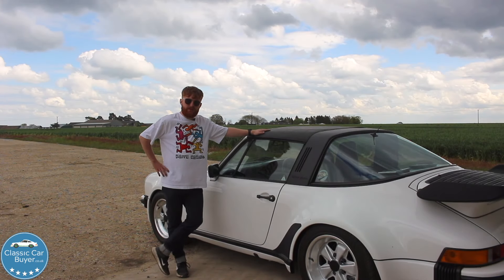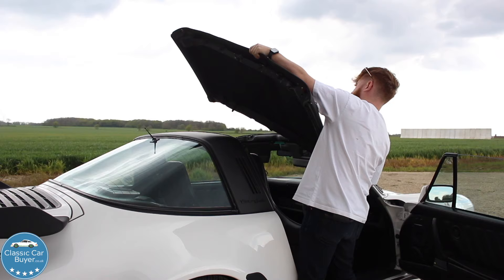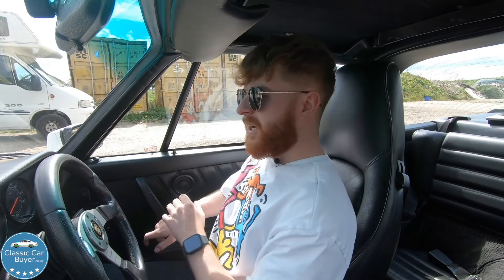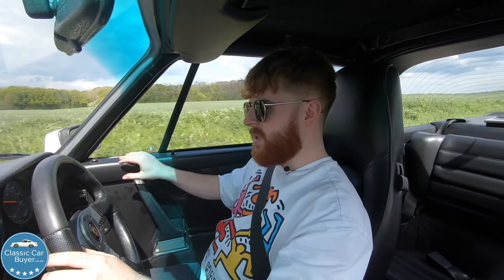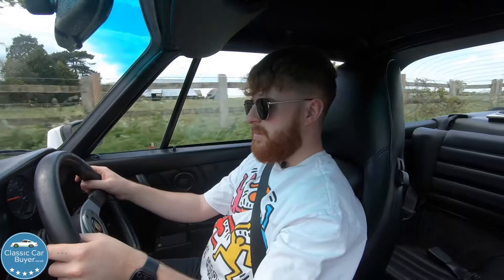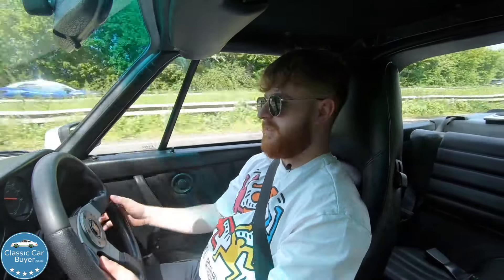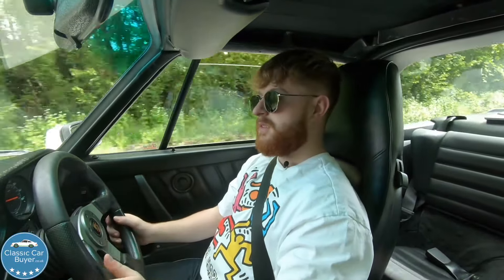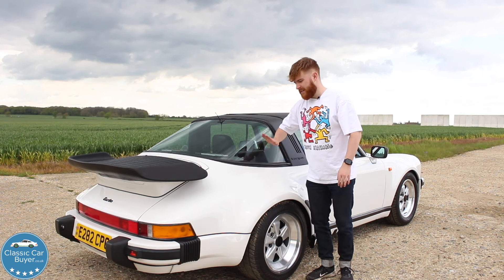Porsche 911 Turbo 930 Targa Review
Would this car be on your list of top ten dream classics? It’s certainly on ours. Here’s our video on the amazing Porsche 911 930 Turbo, with the down low on its handling, speed and internal features. You don’t want to miss this!